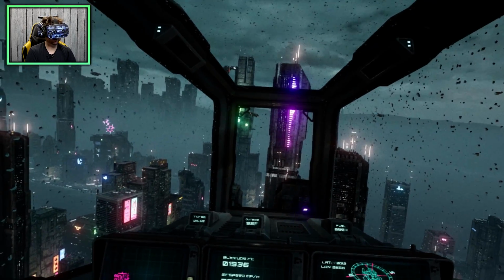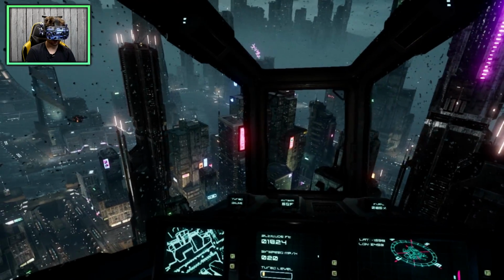HOW IS THIS FREE?! | AirCar Gameplay (HTC Vive VR)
Perhaps what flying cars and air traffic might look like one day. I recommend checking it out! It's FREE!

Steam Description: A simple immersive flying game built for VR. Pilot an aircar through a futuristic cityscape.